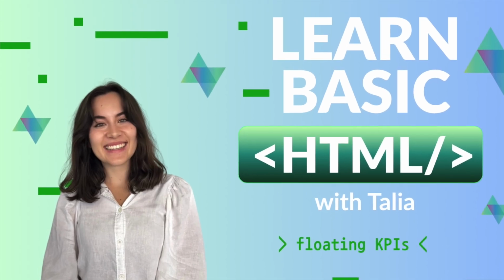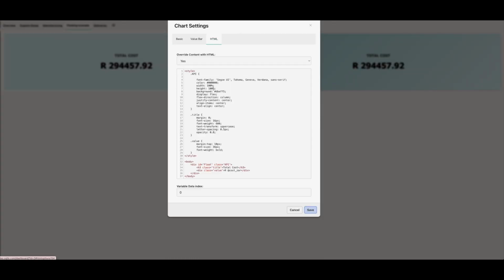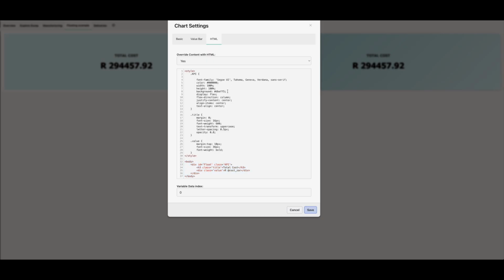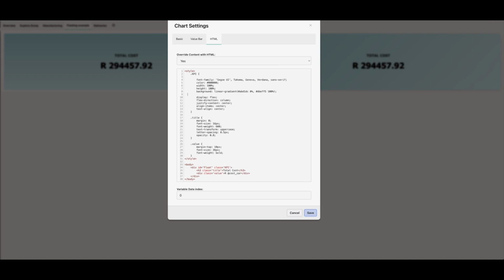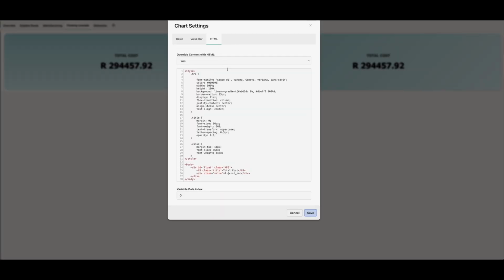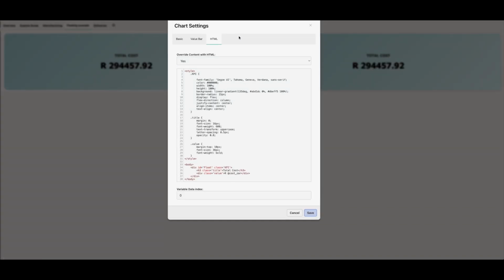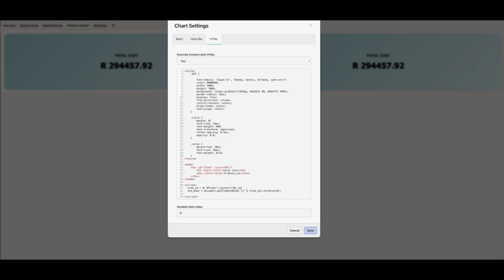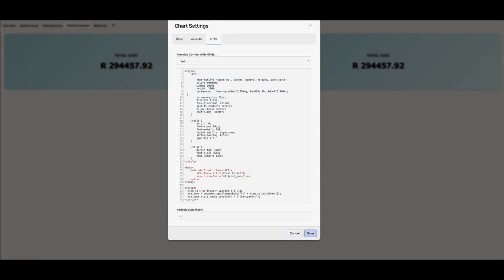Create a Floating KPI in OQLIS | HTML + Js Tutorial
In this tutorial, you’ll learn how to customize a single-value KPI in OQLIS using HTML and JavaScript to create a clean, modern floating design.

We start by applying custom styling in the HTML tab, defining font sizes and title values for better visual hierarchy.

Next, we enhance the design by:
• Replacing a solid background with a linear gradient
• Adjusting the gradient angle for a smooth left-to-right flow
• Adding rounded corners

To take it further, we use JavaScript to:
• Access the KPI element
• Remove the default background by setting it to transparent

Finally, we complete the floating effect with a subtle box shadow using a low-opacity black tone for a polished, modern finish.

This approach is perfect for anyone looking to elevate their dashboards and create more visually engaging KPI components in OQLIS.